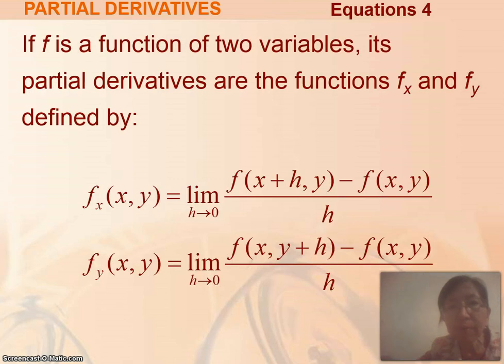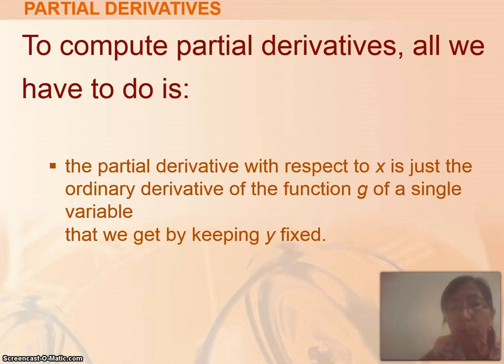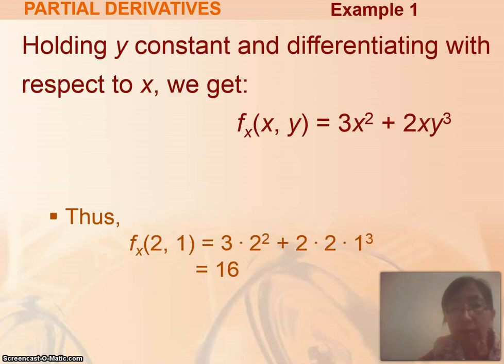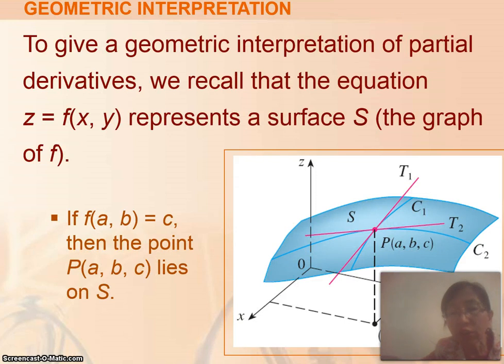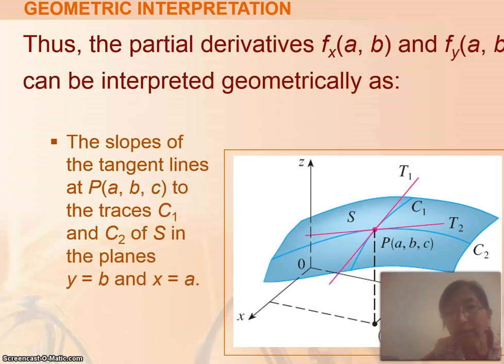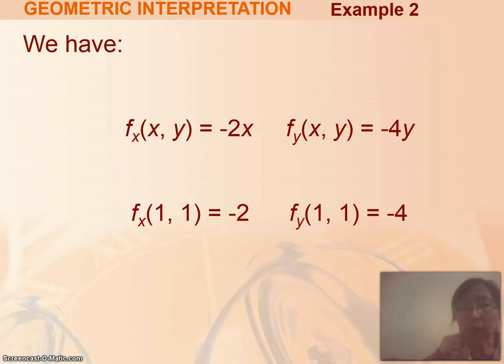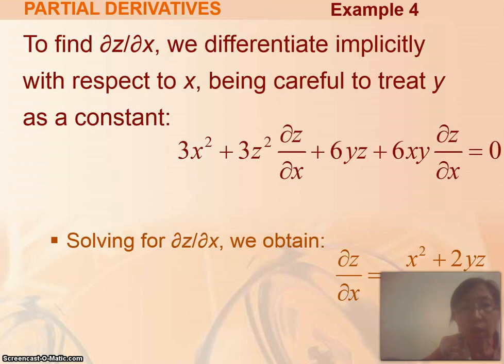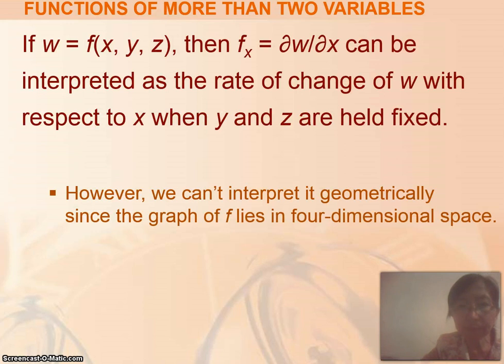M.A.Dzhamankarayeva/Multiple integrals and field theory/ Partial derivatives